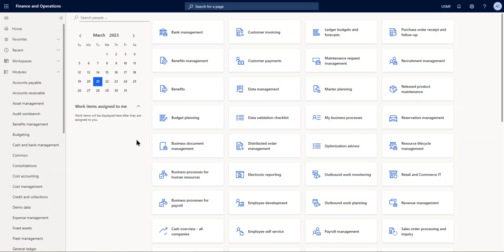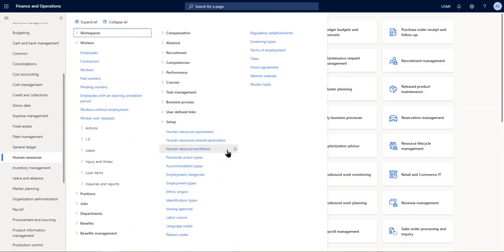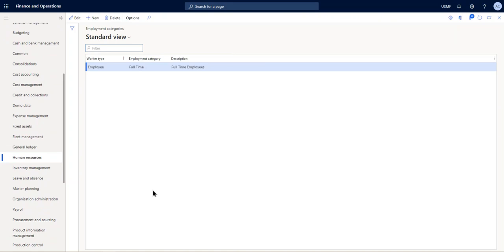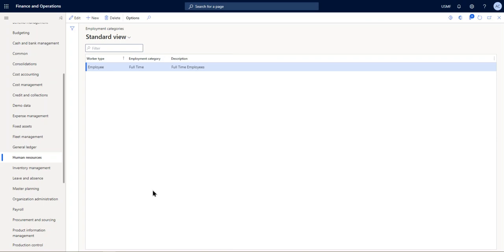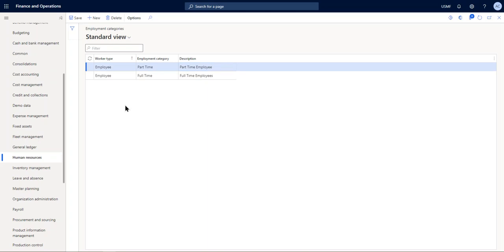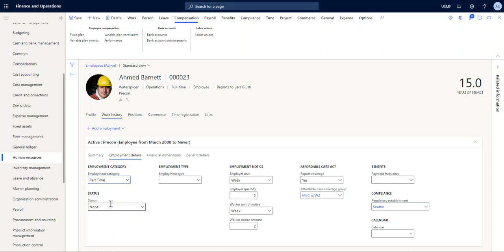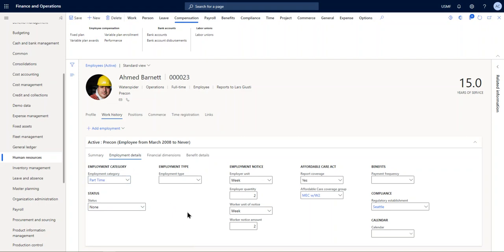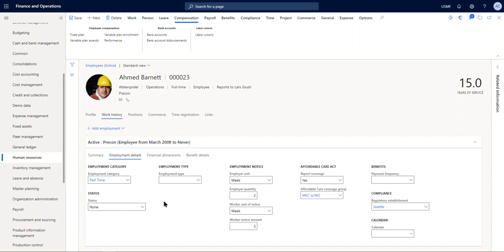D365 Finance Operation | Human Resource | Employment Category